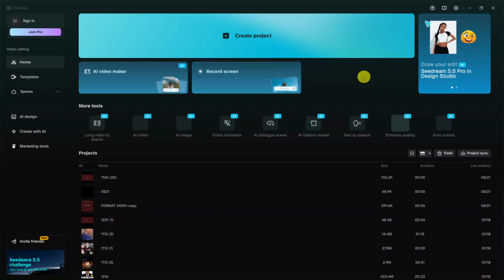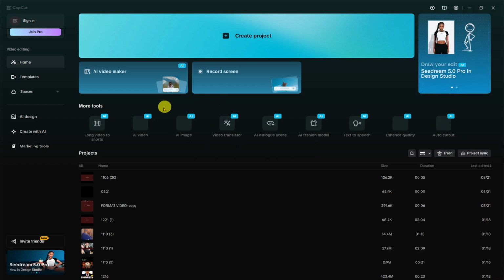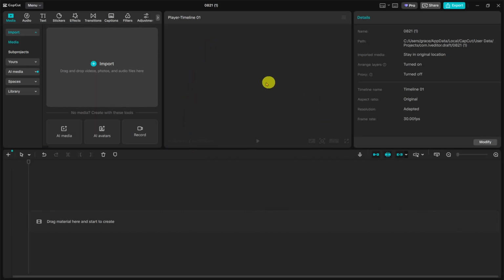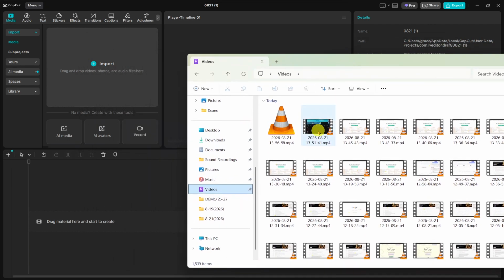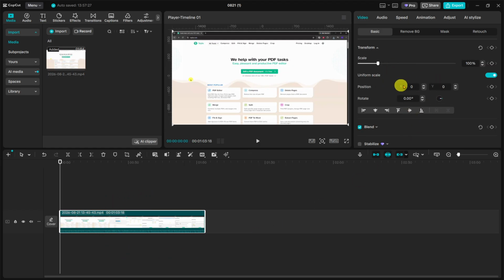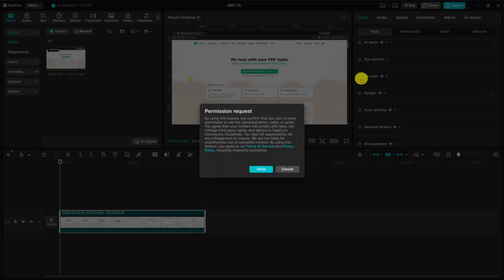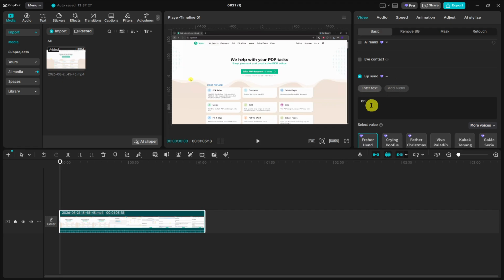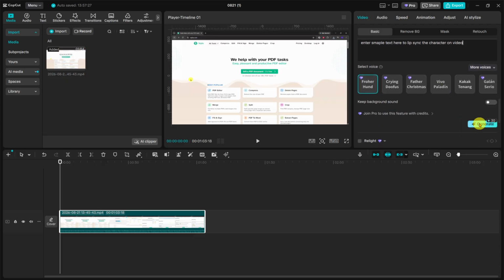How To Create Lip Sync Video In CapCut (2026) (Best Method)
Learn how to create a lip sync video in CapCut with this simple tutorial. This video shows you how to make a CapCut lip sync video, use the lip sync effect, and create lip sync videos in CapCut with easy steps.